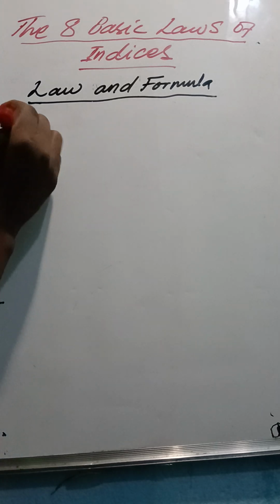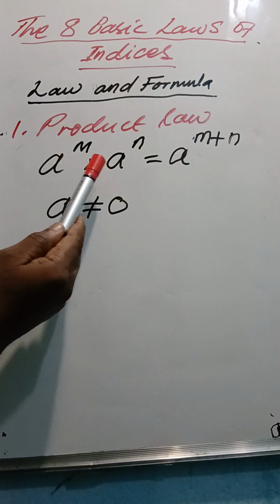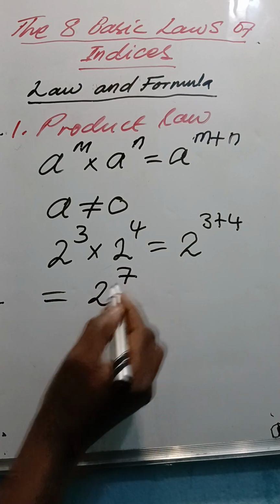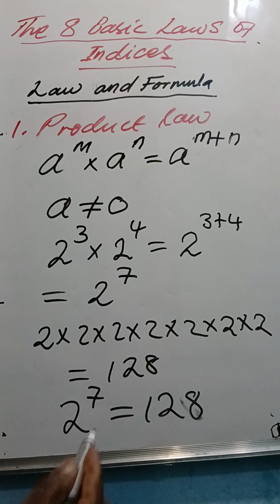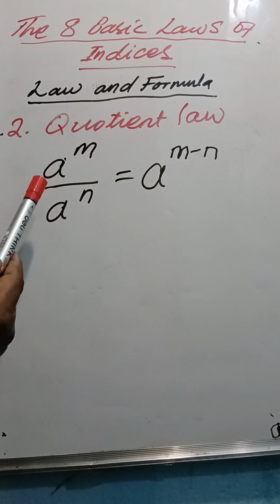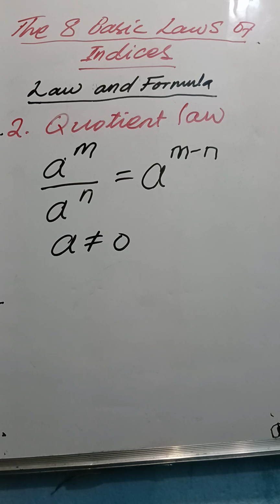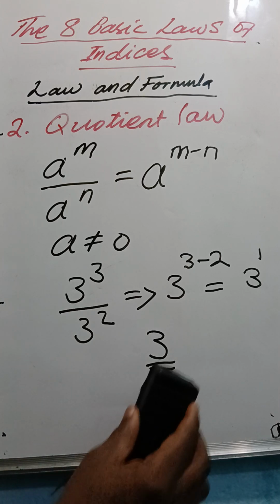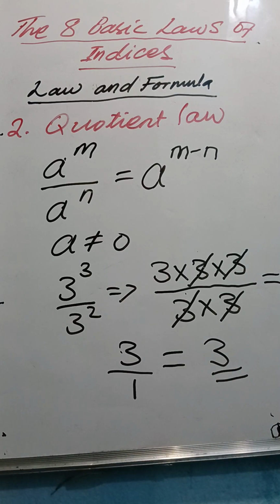26 October 2025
Product and Quotient Laws Explained